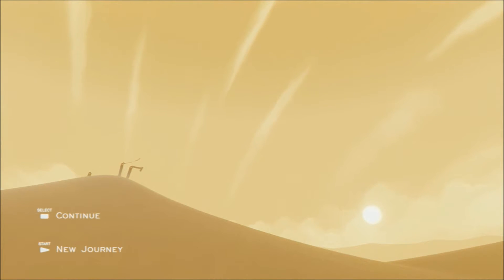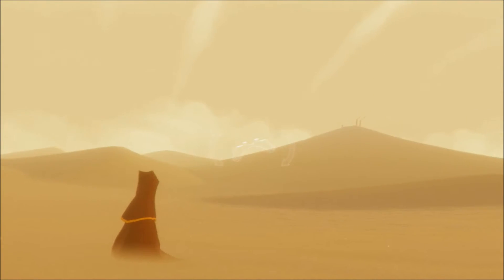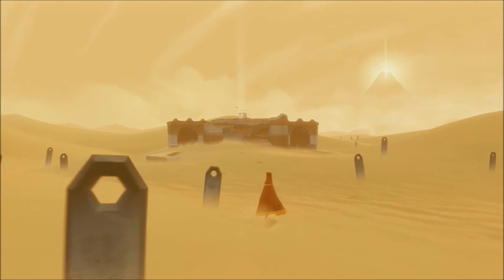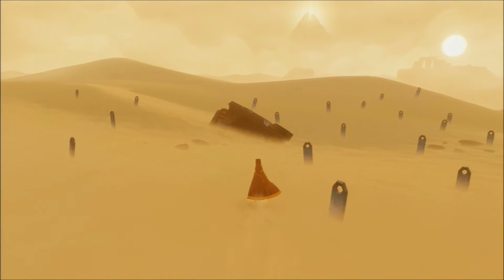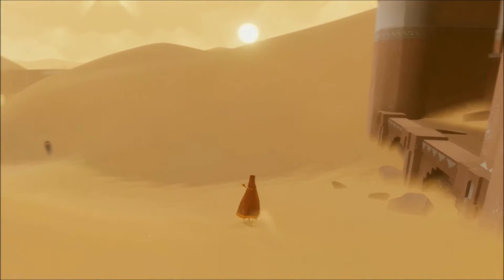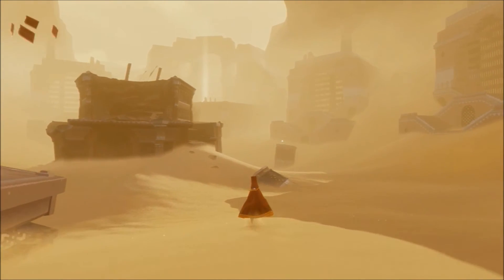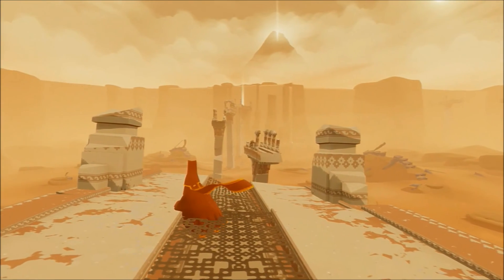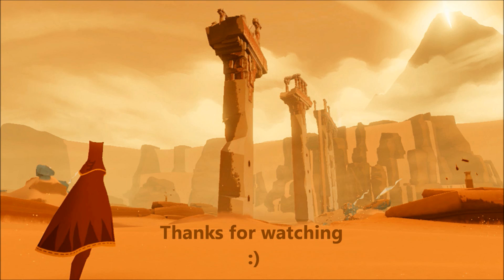Lets Play Journey PS3 Part 1 with commentary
Journey let's play / walkthrough / playthrough

Hay guys and welcome to my lets play of Journey for the PS3. This play through has commentary, if you do not enjoy commentary on games like this then do not watch these videos :) I will be doing a second play through without commentary as well.

It is my first time playing the game other than the demo, so this is a whole new experience for me. I am not treasure hunting on this, it is a simple play through.

Here is a description of the game;
Journey is a video game developed by Thatgamecompany for the PlayStation 3. Journey is a PS3 exclusive and can be purchased from the PlayStation Network. In the game the player controls a robed figure in a vast desert, journeying towards a mountain in the distance. Other players on the same journey can be discovered, one at a time, along the way; the two players can assist each other, but cannot communicate via speech or text and are not shown each others' names. The only form of communication between the two players is through a wordless shout. This shout also transforms dull, stiff pieces of cloth found throughout the levels into vibrant red, affecting the game world. The robed figure wears a trailing scarf which, when charged by approaching floating pieces of cloth, allows the player briefly to fly.

Journey is a unique experience and worth it to anyone that loves to explore a enchanting world of mystery :)

Filmed using a Aver media game capture HD device.